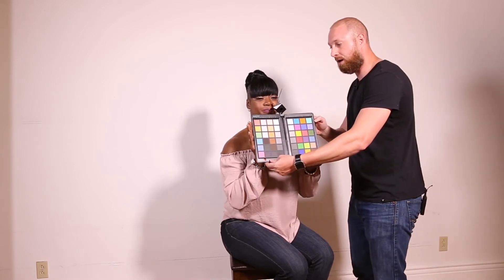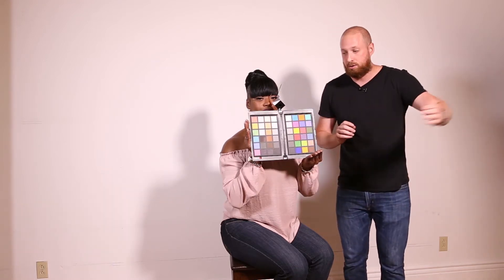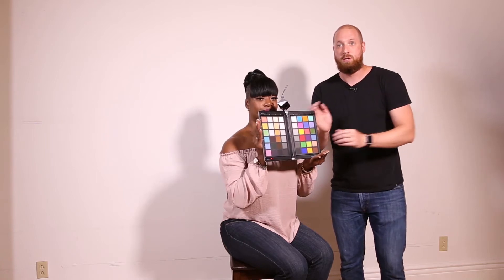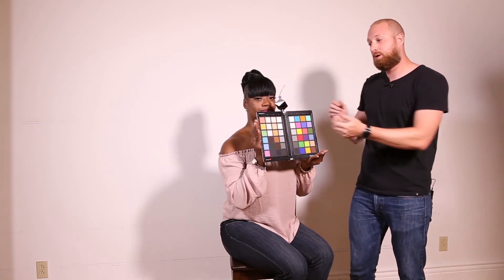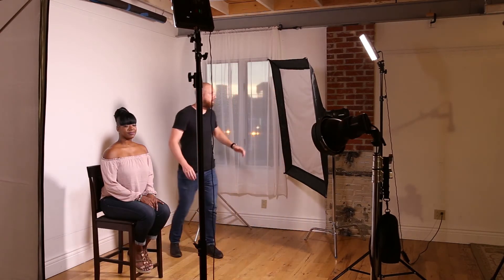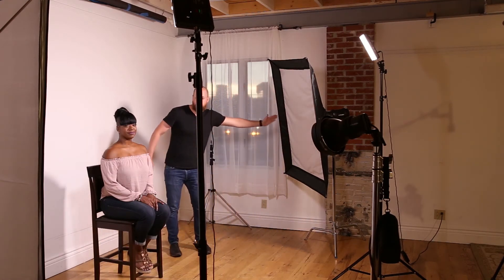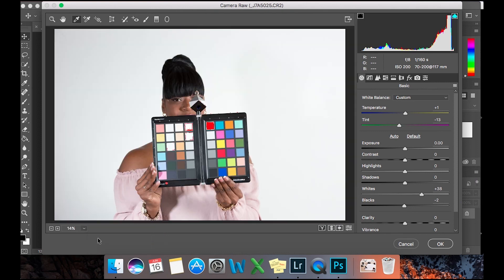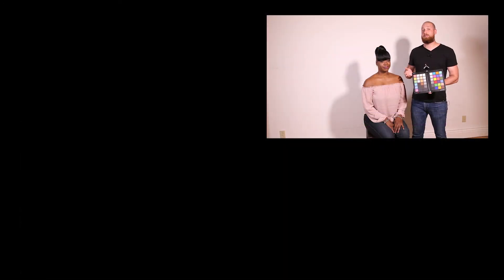Review of The DataColor SpyderCHECKR and SpyderCUBE